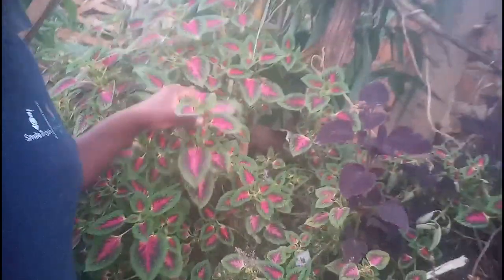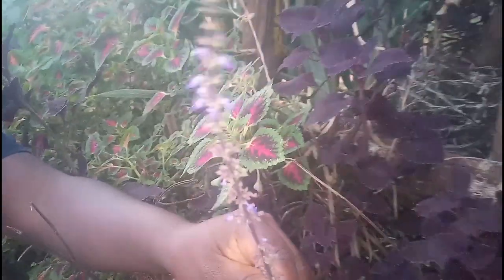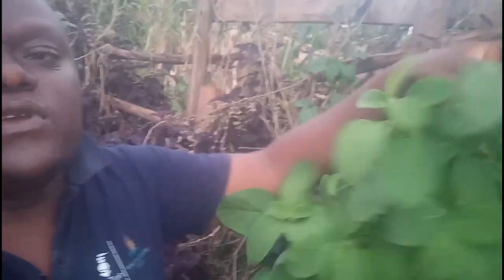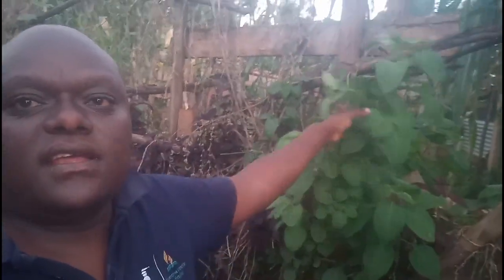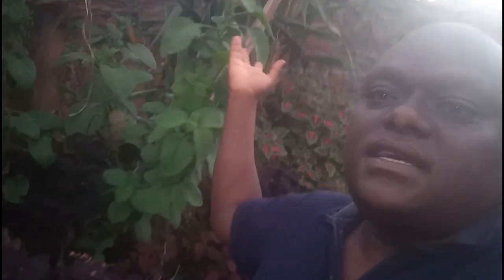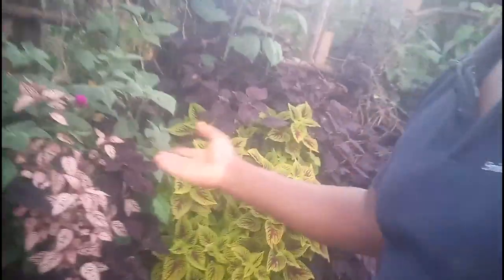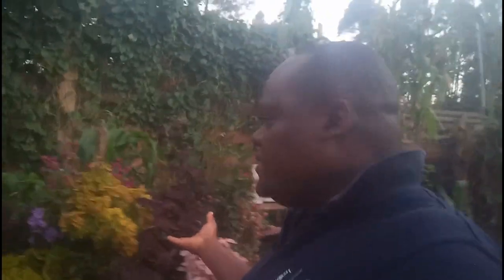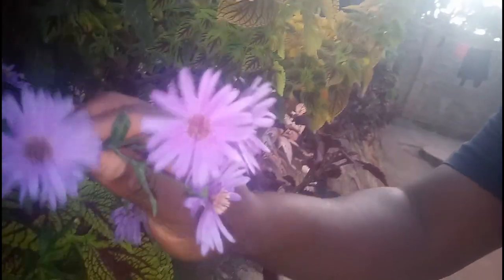How to use ChatGPT to Build Business ideas,sites & Business Ideas